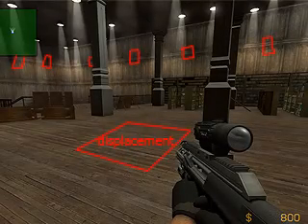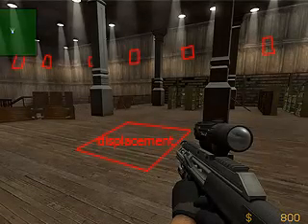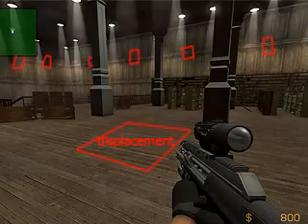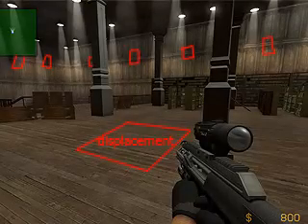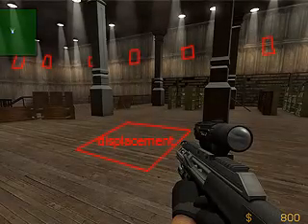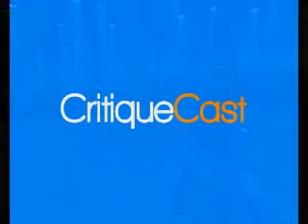CritiqueCast: The KillerRead.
The first CritiqueCast video analysing a map named "KillerRead" the map is a zombie apocalypse map set in a libary. Throughout the video I attempt to battle repetition and bad lighting.